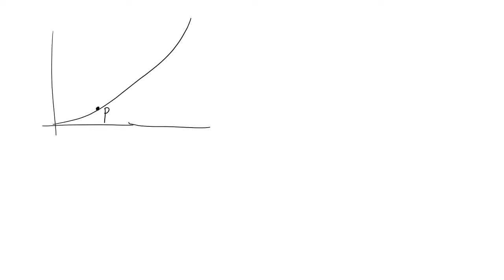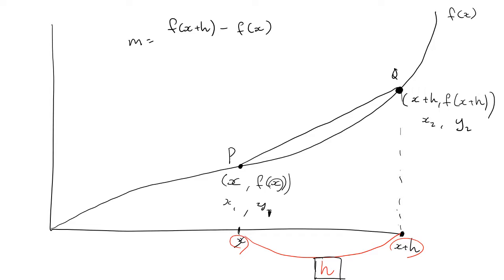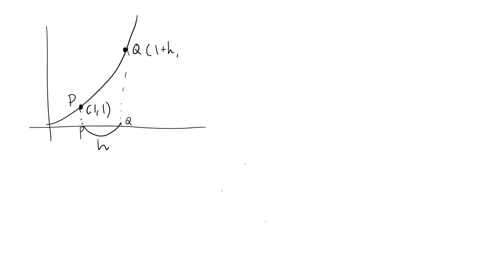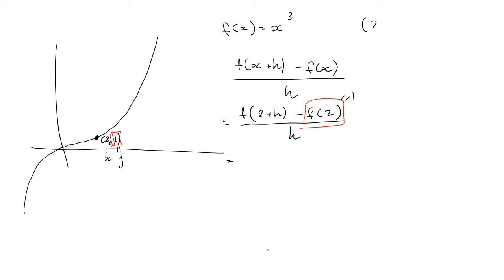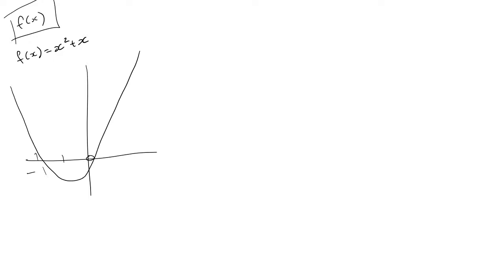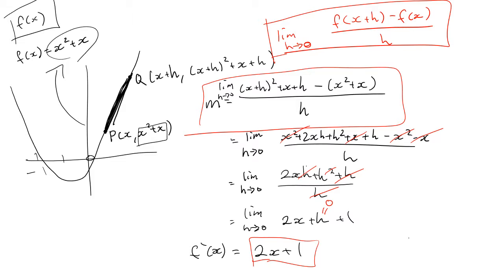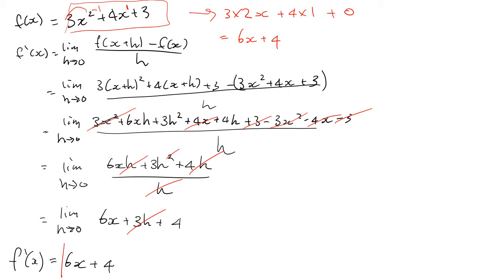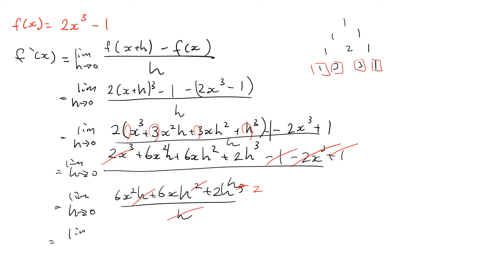Differentiation by the First Principles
In this video, we will learn how to differentiate functions and how to find their derivatives using the first principles.